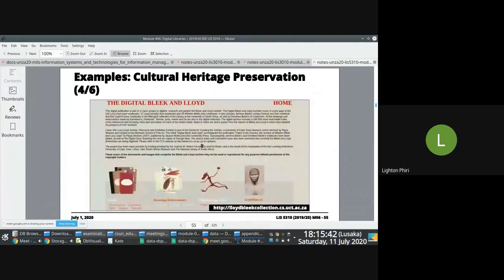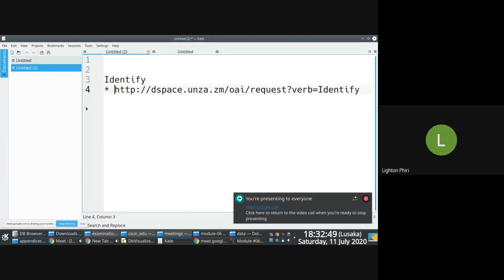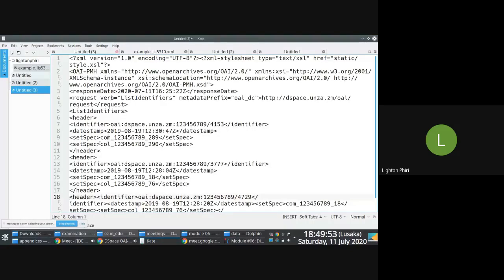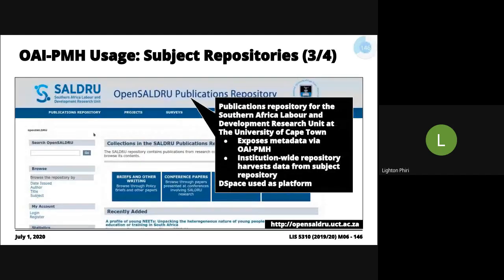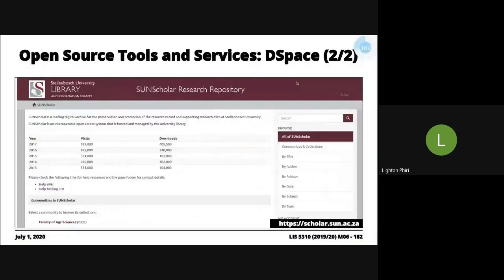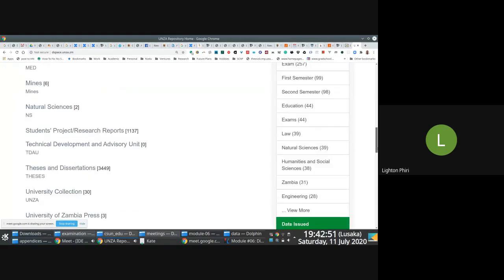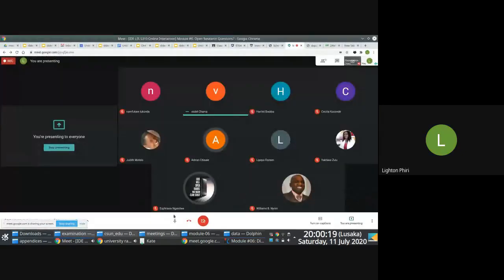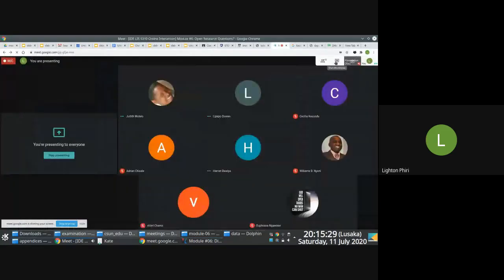Unit 6.3 Digital Libraries: Tools and Services | 2019/20 LIS 5310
This is a recording of an interactive session with students enrolled in the "LIS 5310: Information Systems and Technologies for Information Management" course [1] offered under the distance mode of instruction. The course is co-taught by a colleague of mine, Jackson Phiri [2].

In this interactive session, we provide an overview of the course and discuss the modules associated with the course.

Chat transcripts for this session are available on Astria [3].